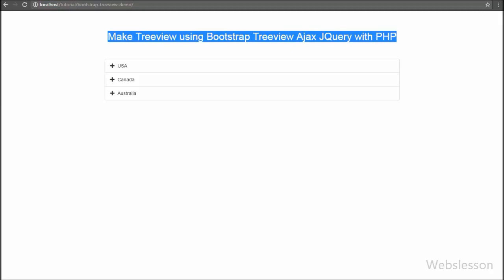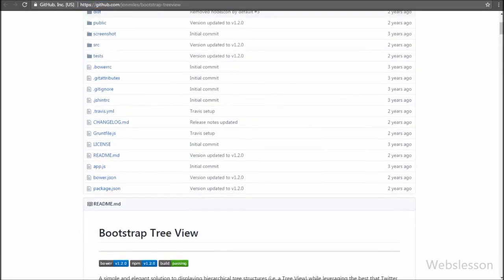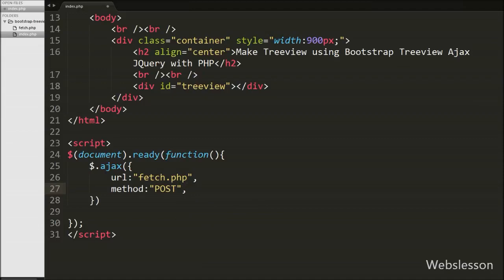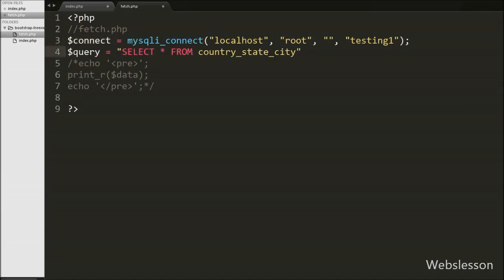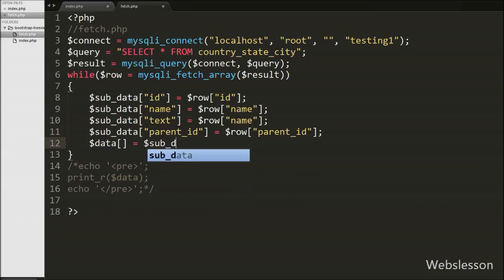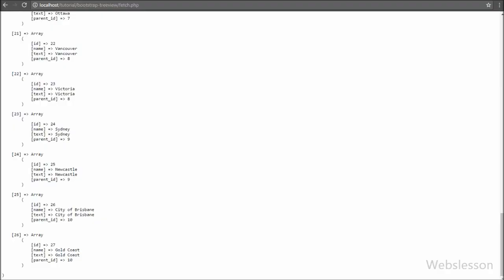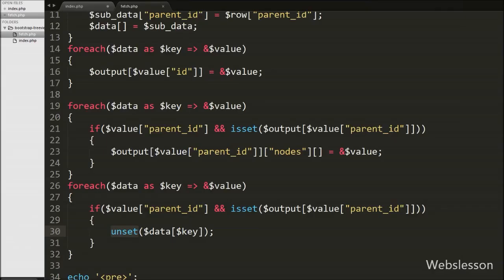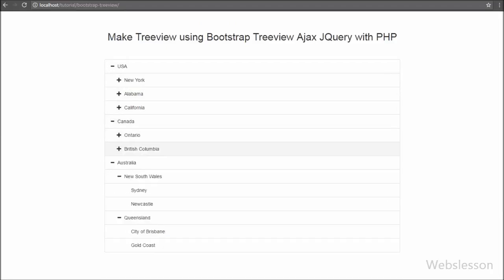Create Treeview with Bootstrap Treeview Ajax JQuery in PHP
Original video source:
Tumblr this video we have describe How to Create Treeview using bootstrap treeview, PHP and Mysql. We have make Dynamic Tree with Bootstrap Treeview, PHP and Mysql. In simple terms you can find how to use Bootstrap Treeview with PHP and Mysql.